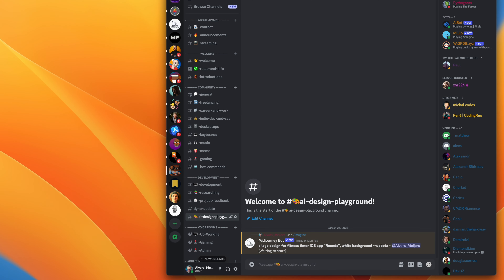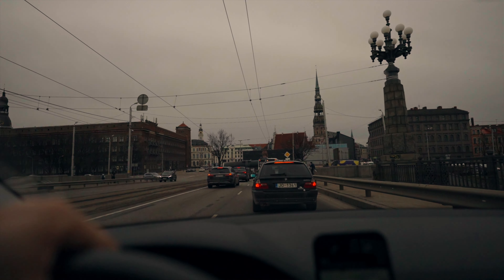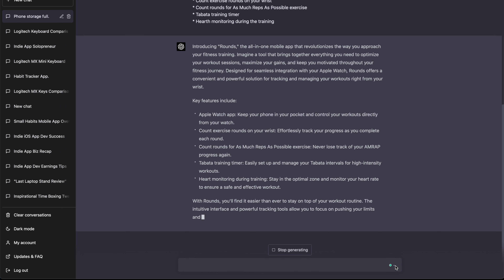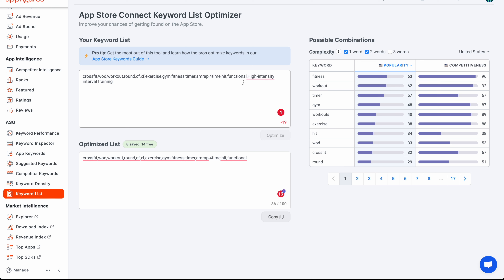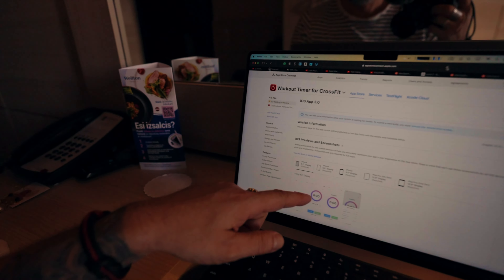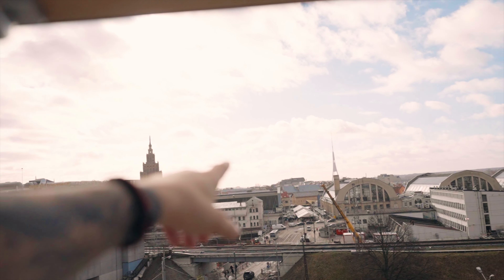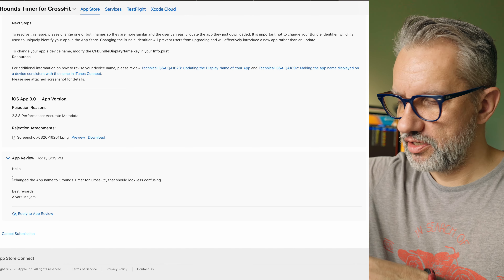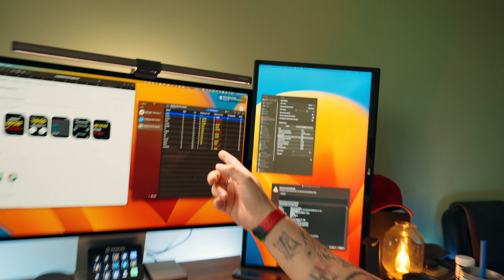ChatGPT and Midjourney releasing my Apple Watch App - day in iOS dev life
I'm just on time with wrapping up my part-time indie challenge to build and launch an Apple Watch App in 30 days.
ChatGPT and Midjourney bots have helped a lot already, and they will keep working on marketing from now.